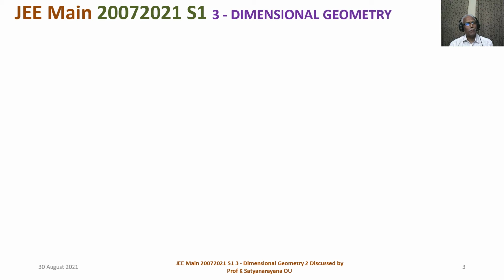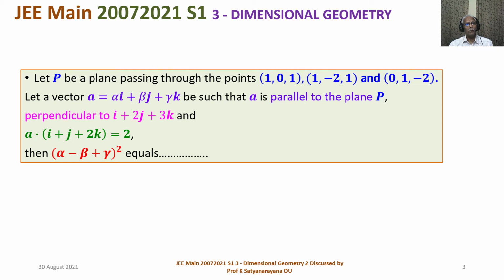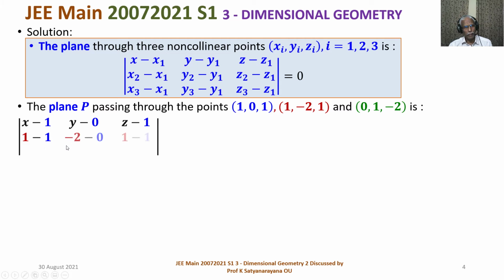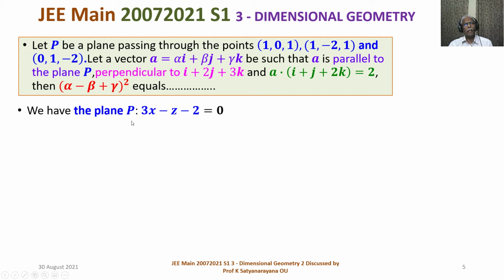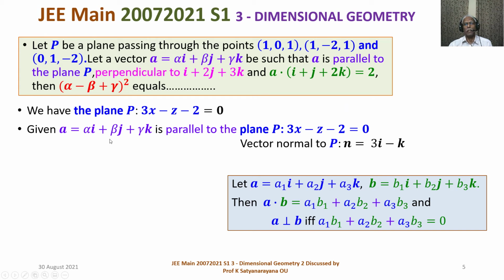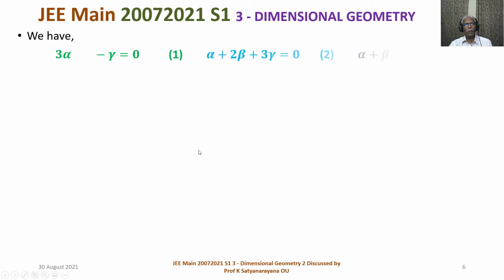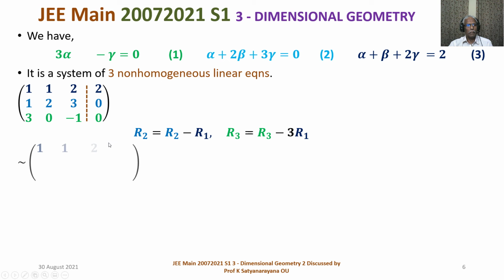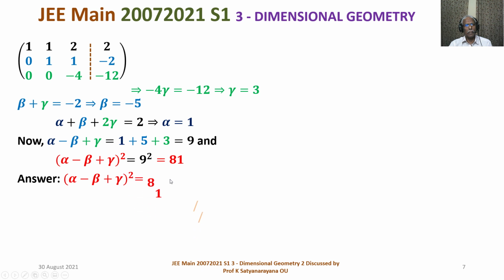JEE Main 20072021 S1 3 Dimensional Geometry 2 Discussed by Prof K Satyanarayana OU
The solution of a problem from the section three dimensional geometry is discussed in detail. The problem is based on the concepts of the equation of plane passing through three given points, the dot product of vectors and solution of non-homogeneous linear equations. The problem is a blend of four concepts.